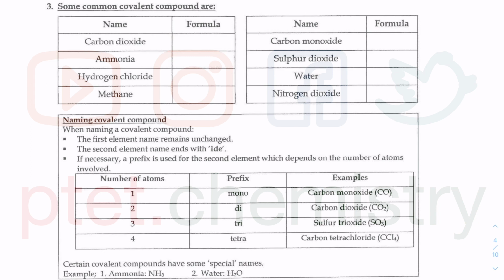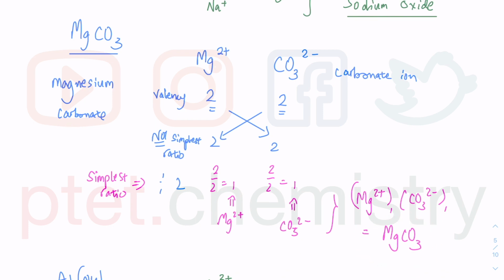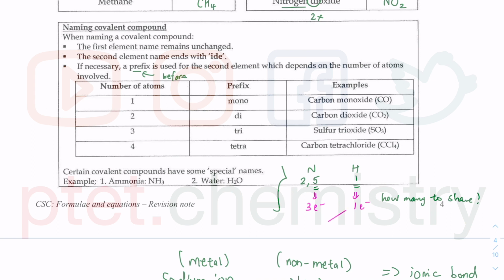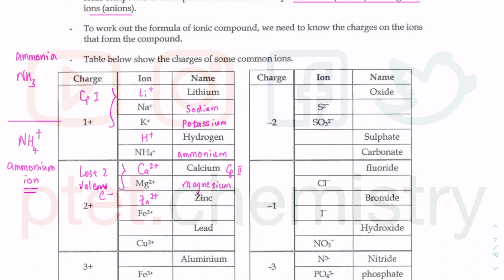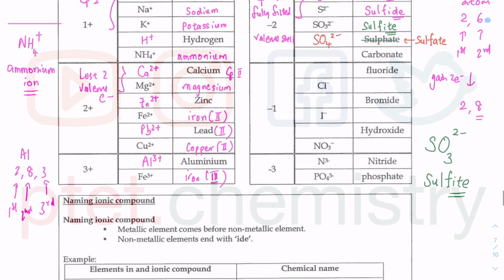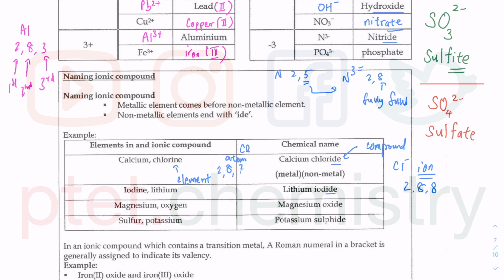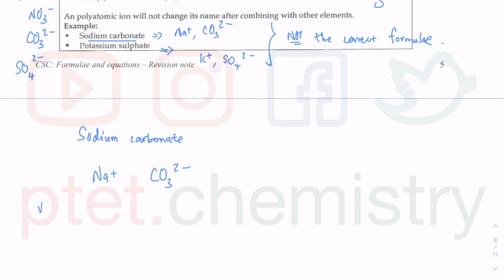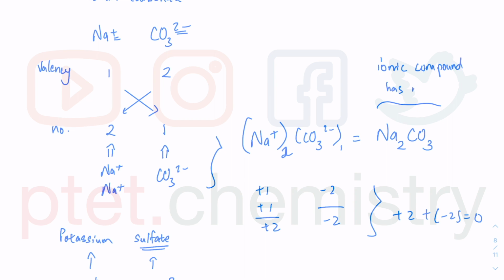Combined Science O Level 5129, IGCSE 0653 - Chemical formulae - Lecture tutorial - Part 3